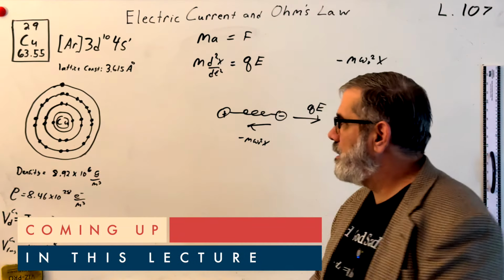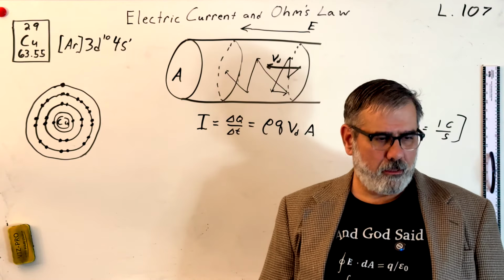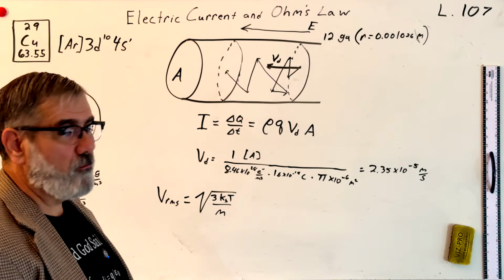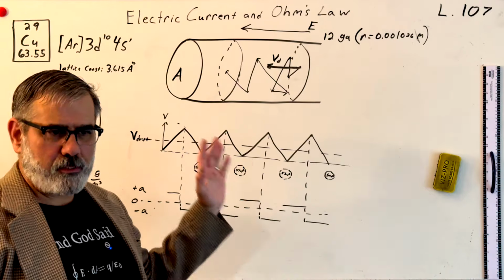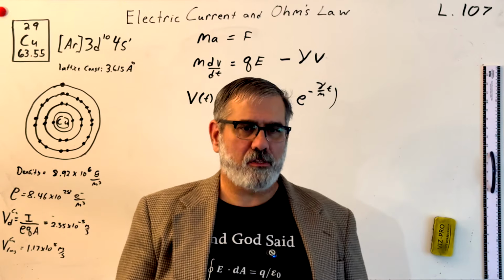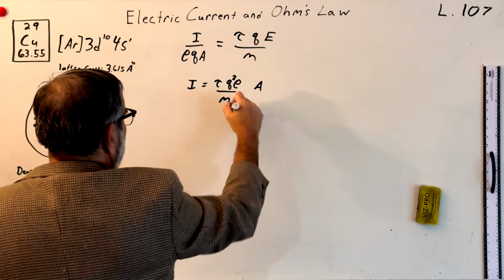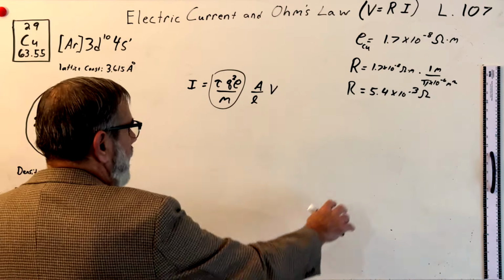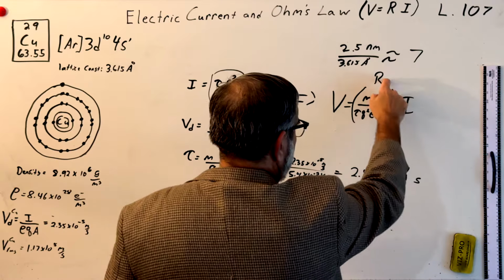Lecture 107: From Electrostatics to Electrodynamics: Understanding Electric Current and Ohm's Law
In this video, I transition from electrostatics to electrodynamics by introducing the concept of electric current. I begin with a phenomenological exploration of electric conduction, explaining how free electrons in a wire subjected to an electric field experience acceleration. However, due to scattering from ions in the conductor, these electrons settle into a slow, constant drift velocity, much like a lead-footed driver navigating a road filled with stop signs. I calculate the drift velocity for a copper wire carrying a current of 1 A, revealing that it is more than ten orders of magnitude slower than one might intuitively expect.

In the second half of the lecture, I delve into the microscopic origins of electric conduction by modeling an electron moving in a viscous fluid under the influence of a constant electric field. I relate the relaxation time of the velocity to the time between collisions and the mean free path of the electrons. Finally, I equate the drift velocity equation from the first part of the lecture with the equation derived from the microscopic model to arrive at Ohm's law. This law states that the voltage drop across a conductor is proportional to the current, with the proportionality constant being the resistance. Through this discussion, viewers gain both a macroscopic and microscopic understanding of electric conduction and its fundamental laws.